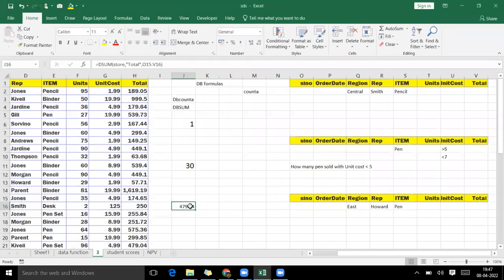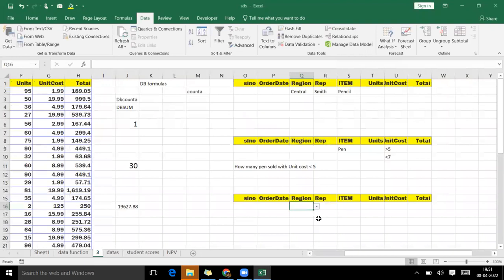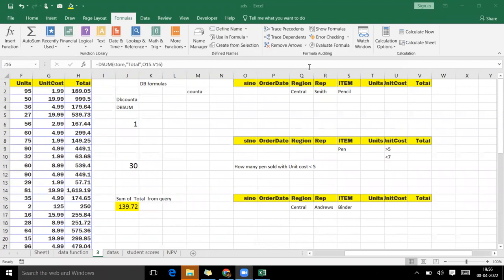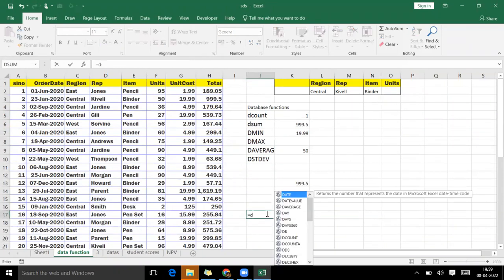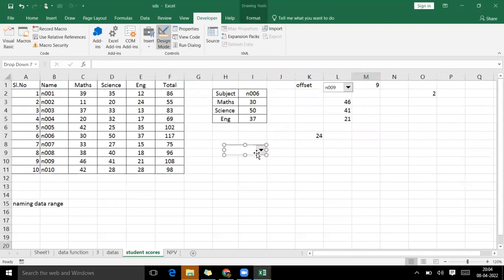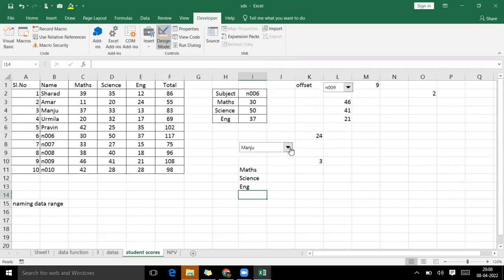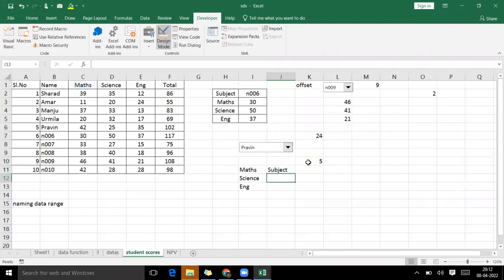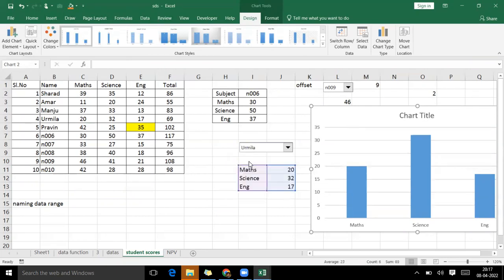Day4 dsum and offset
dsum and offset